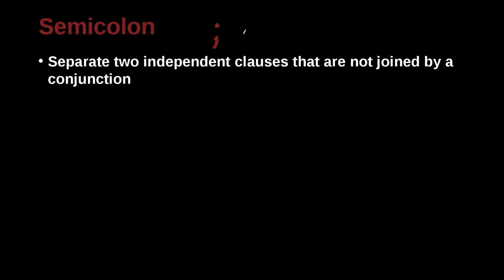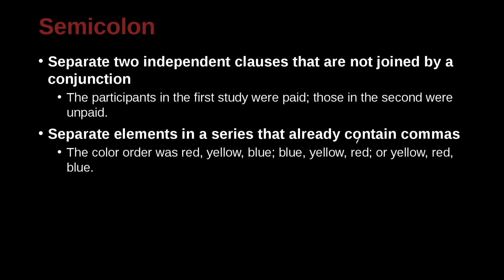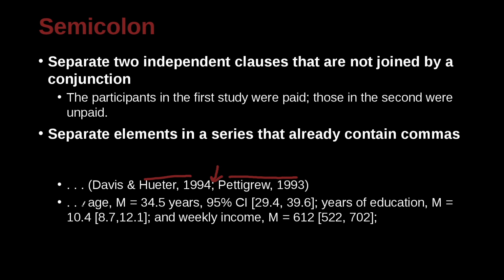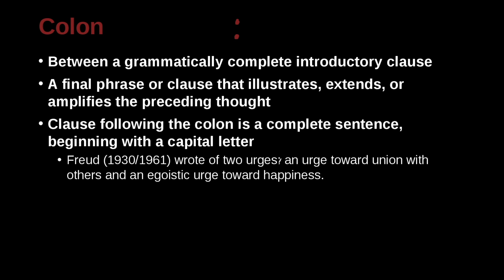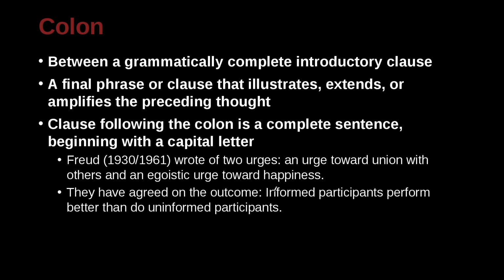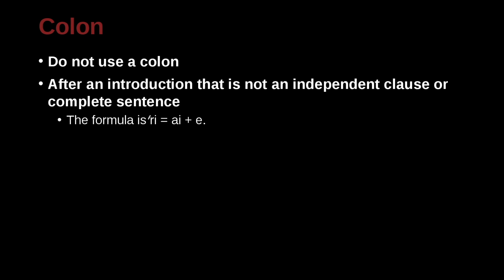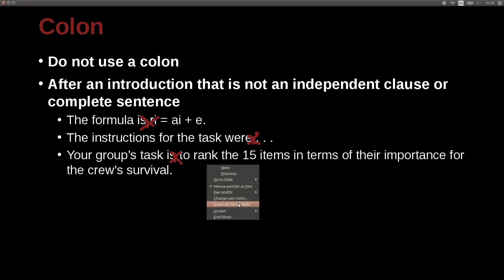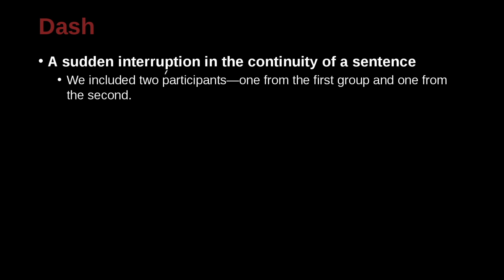Unit 3.4_MLA_Semicolon, Colon, & Dash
Unit 3:  Punctuation (標點符號)
Part 4:  Semicolon, Colon, & Dash (分號，冒號和破折號)